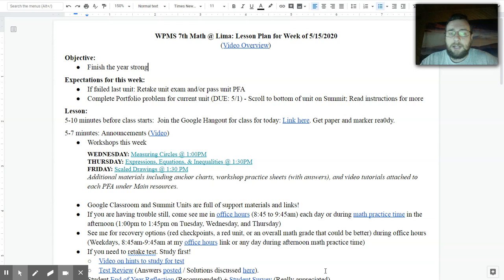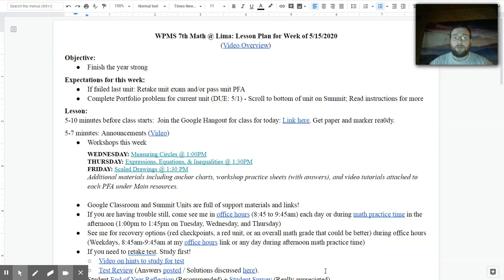WPMS 2020 Remote Learning - 7th Math @ Lima: Lesson Plan for Week of 5/15/2020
Mr. Lima discusses remote learning plans for his math students for the week of 5/15/2020